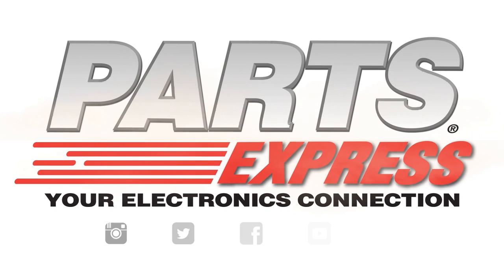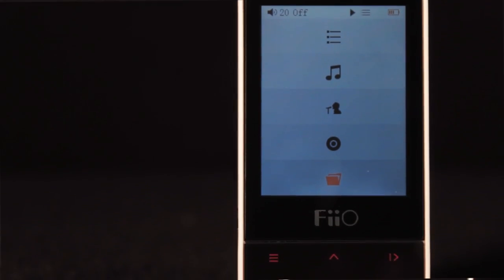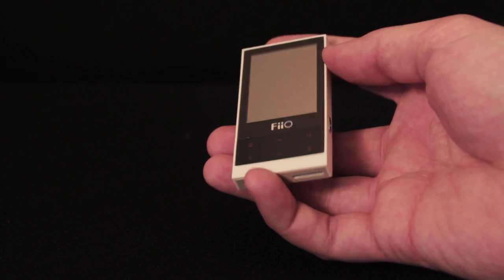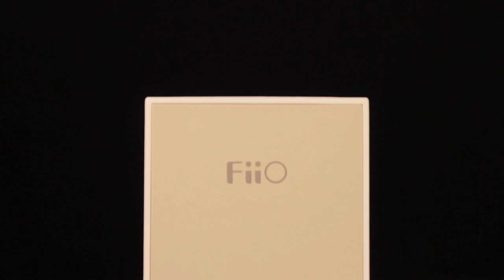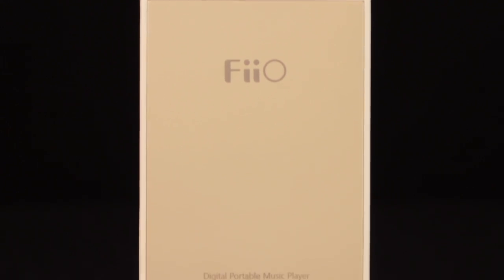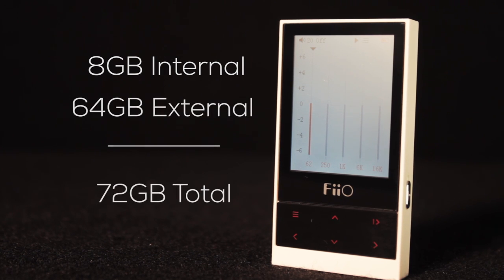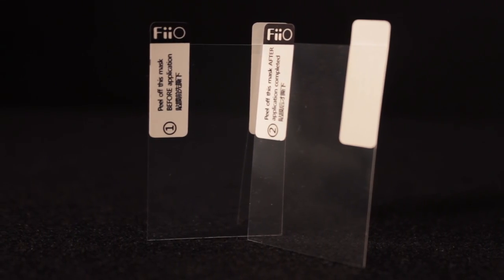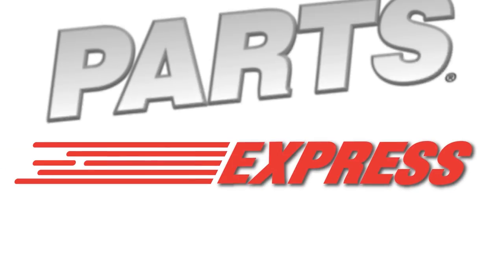FiiO M3 Portable Digital Lossless Music Player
DESCRIPTION:
Experience the extreme portability of the affordable FiiO M3. This tiny digital music player is smaller than a deck of cards but includes all the great audio features you expect from FiiO.

Highlights
Store and play lossless music files like FLAC, WAV, and APE
Internal 8 GB of storage and accepts up to 64 GB Micro SD cards
Extra-long 24 hour music playtime on a single battery charge
Intuitive interface with a vibrant 2" TFT LCD screen
Mechanical buttons and rubberized exterior for simple, confident control
Choose between seven EQ presets or use the custom EQ to define your sound

FiiO has become an industry leader producing high-end portable lossless music players that give the listener great sound and detail. Now, they have taken their experience and knowledge and created the M3; an incredibly affordable music player like never before. The minimalist design and small size makes it possible to take great music with you, no matter where you travel.
Going in a different direction with the controls, FiiO has moved away from the X-series scroll wheel in favor of mechanical buttons for a more traditional feel. With a play time battery life of 24 hours, you can enjoy more music between charges. The generous addition of internal memory storage is a feature that not even the more expensive models from FiiO include. With 8 GB storage built in and a Micro SD slot capable of handling cards up to 64 GB, you can store up to 72 GB of music on this handy device. Speaking of music, the M3 supports lossless files like FLAC, WAV, and APE and decodes them using its dedicated DAC to stream at sample rates up to 96 KHz/24 bit. And of course it also supports file types such as MP3, OGG, M4A, and WMA.
Different interface themes let you personalize the M3 to you specific style. Seven preset EQ settings are built in, or you can use the 5-band EQ sliders and customize the sound just how you like it. The M3 comes ready to use out of the box with an included pair of earbuds.